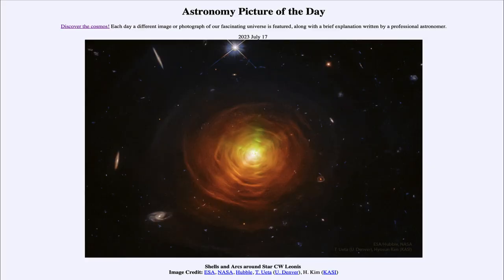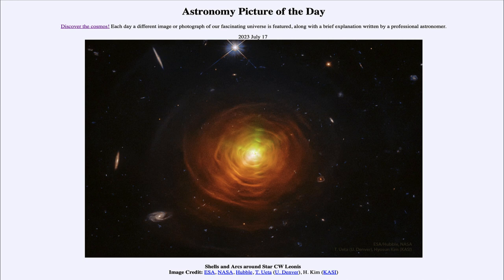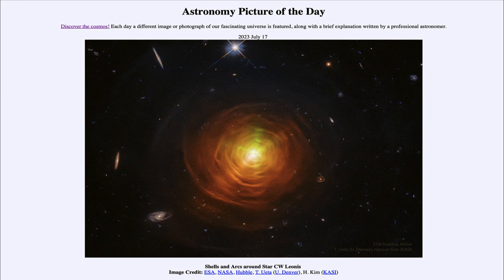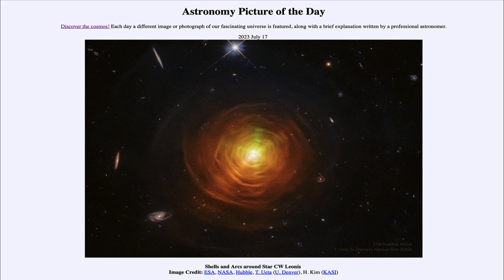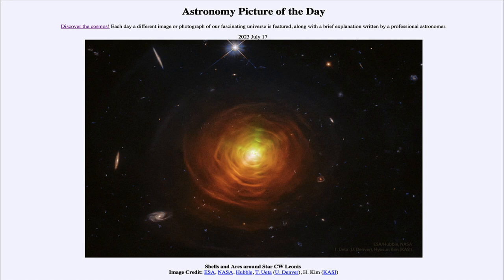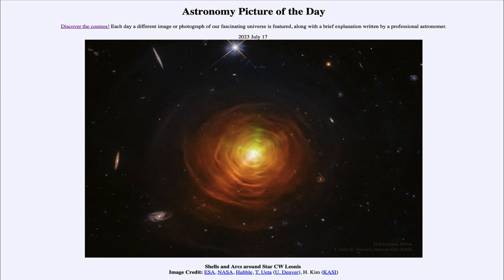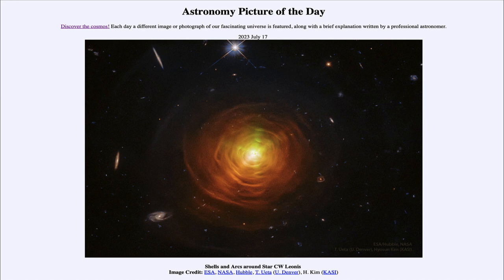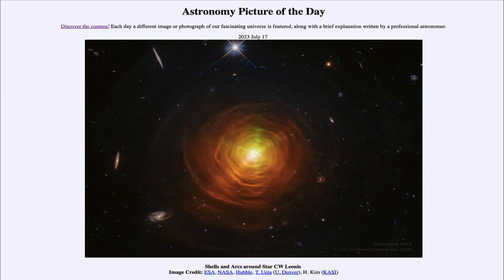2023 July 17 - Shells and Arcs around Star CW Leonis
In today's image, we see the star known as CW Leonis. This is an example of a carbon star which is a star that has become enriched in carbon relative to a star like our Sun. Some of this material gets expelled out in the rings and arcs we see and will eventually be incorporated into the interstellar medium to become part of future generations of stars.